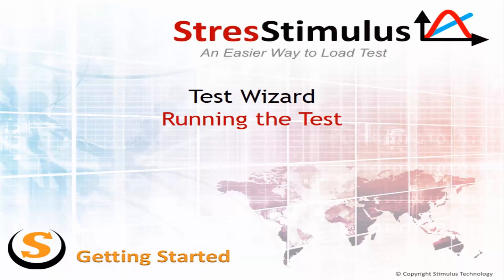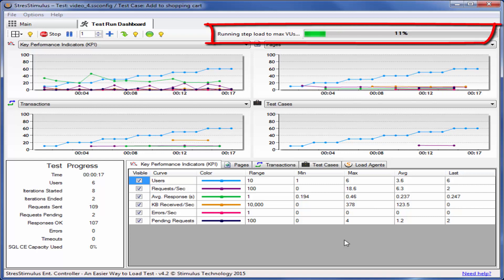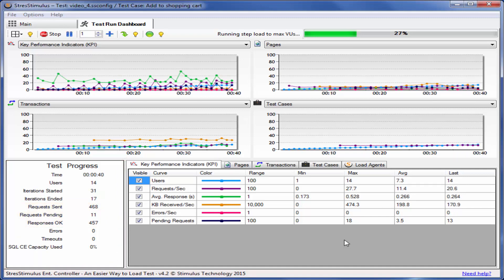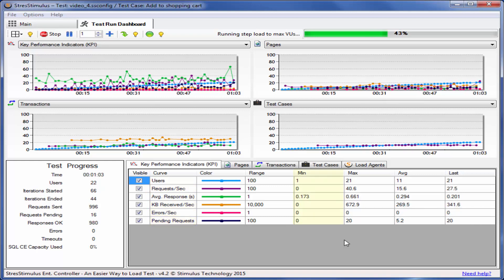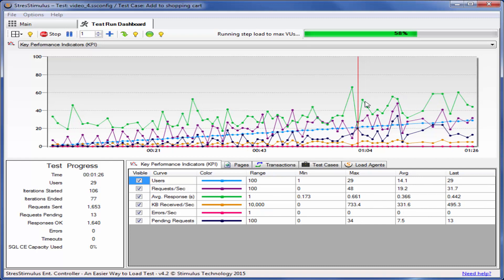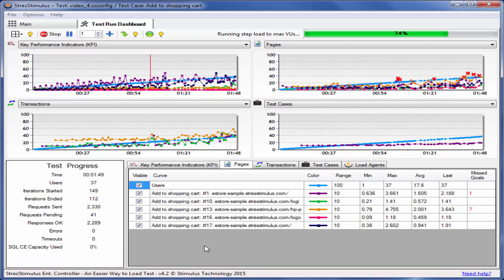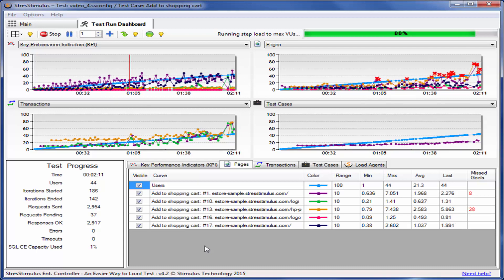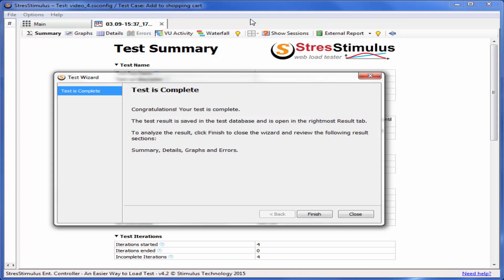Running a Test with StresStimulus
Watch test execution from the beginning to the end, and learn how to monitor test progress and key performance indicators of a website. We show you how to quickly find problem areas such as violations of performance goals by any transaction or page. Learn how to customize graph views and performance analytics presentation. To learn more, read about Running and Monitoring a Test The full transcript of the video is posted